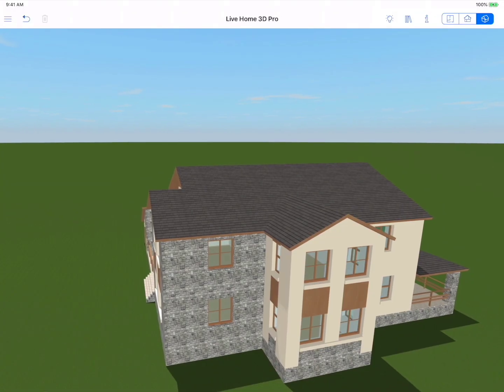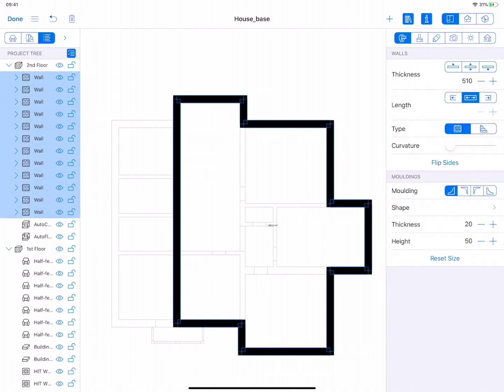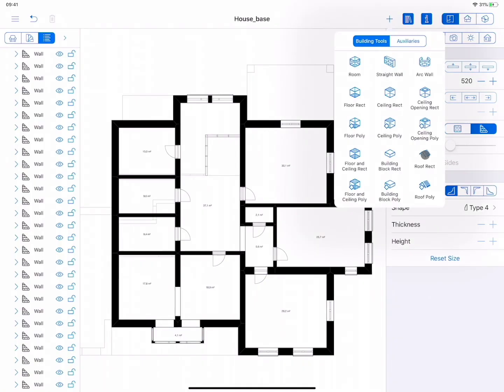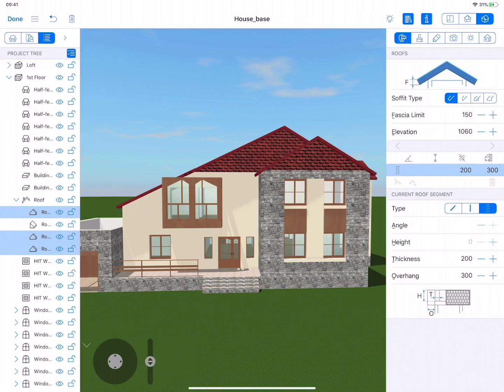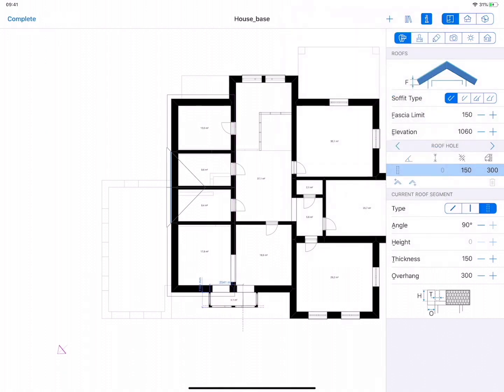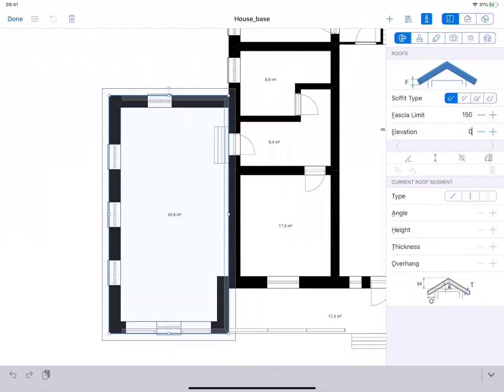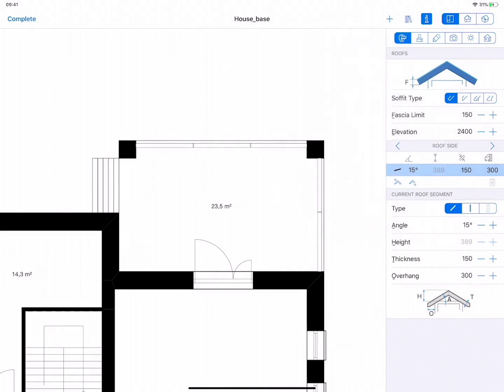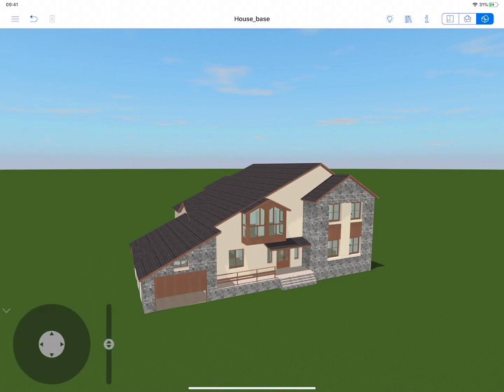Customizing a Roof - Live Home 3D Pro for iOS / iPadOS Tutorials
In this video let's explore roof editing possibilities available in Pro version of Live Home 3D for iOS.

Our example is based on one of the templates which can be found in the Sample House section of the Project Gallery. When working with such roofs, it is always better to start with the upper floor roof.

Using techniques described in the video you can create virtually any roof in Live Home 3D Pro.

Timecodes:
0:00 Intro
0:26 Starting from the upper floor roof switch to the upper story and select all walls on it
0:48 Change wall type to Loft, add an AutoRoof, choose the Hip roof type
1:04 Switch to the 3D View and select all segments, change the type to Gable
1:25 Switch to the 1st floor, change walls to Loft type, add a roof with Rectangular Roof tool
1:48 Make the roofs of the 1st and 2nd floor coincide
2:08 Hiding the unnecessary elements
2:18 Adding a dormer
3:37 Adding a roof above the garage
3:58 Adding the front door awning
4:28 Creating a porch shed
5:07 Applying the new materials